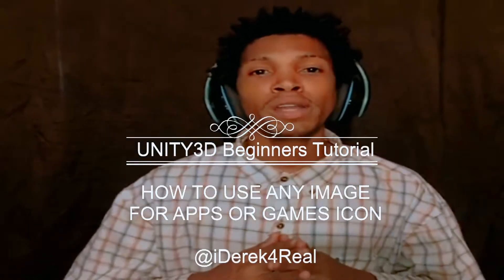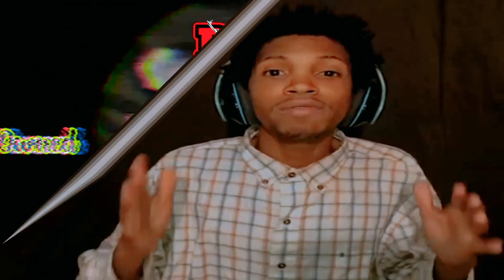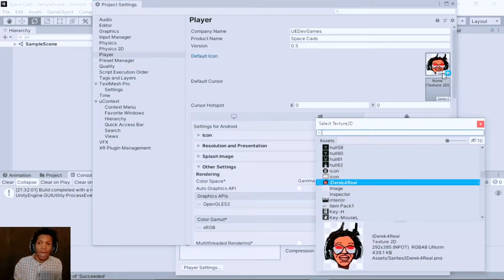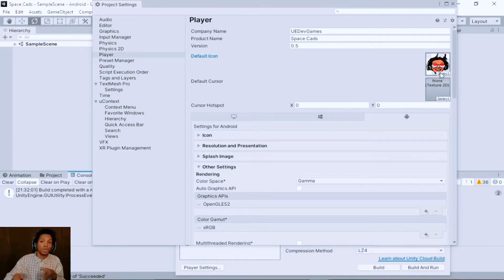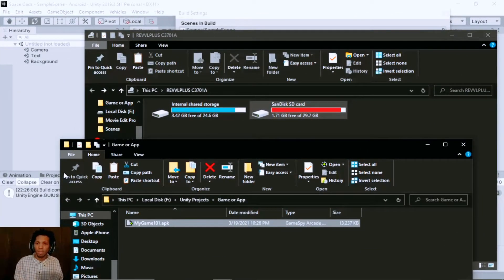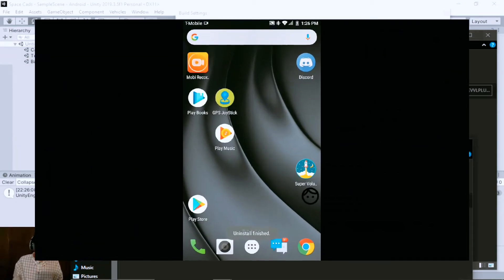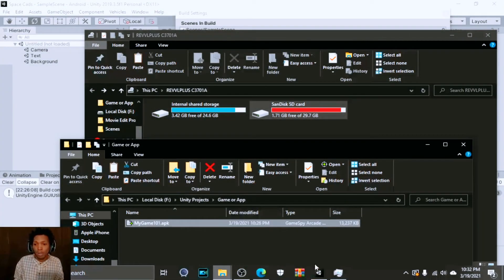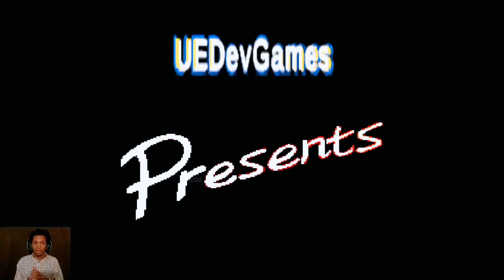Unity3D App & Game ICON | Beginners Tutorial | iDerek4Real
How to swap the default unity icon to a Custom Icon for displaying purposes.

Gaming:

All  Content owned by content creator.

Computer System:
Computer| Dell OptiPlex 3020
GPU| MSI Radeon RX 550 Aero ITX 4G OC